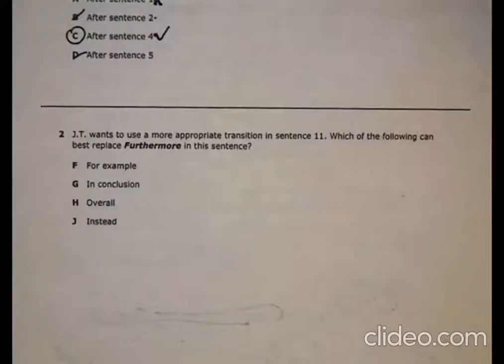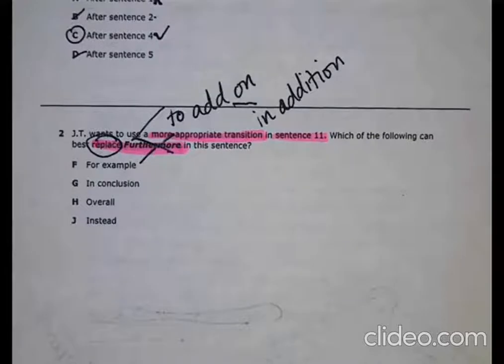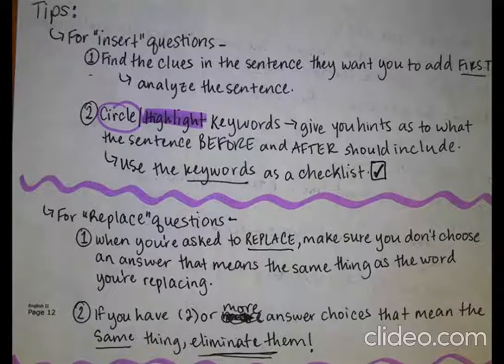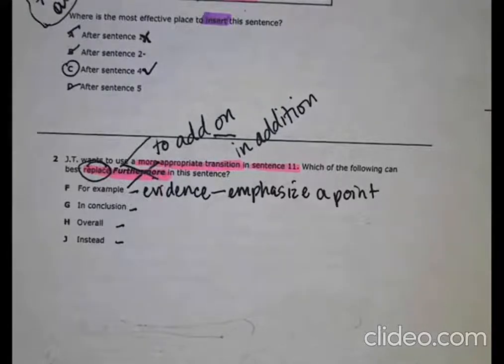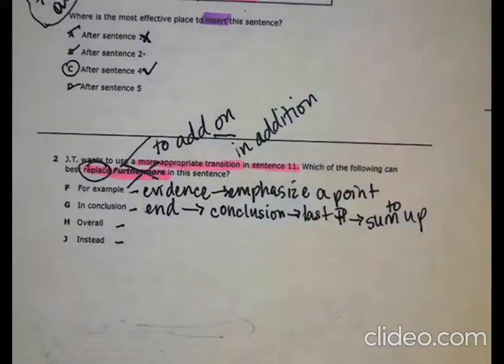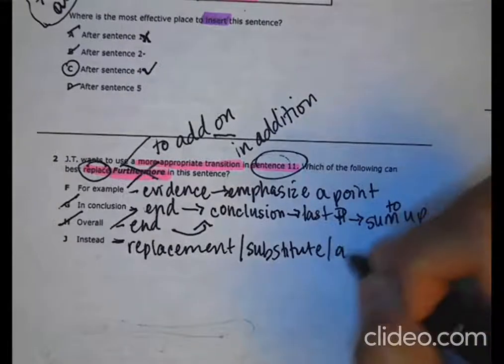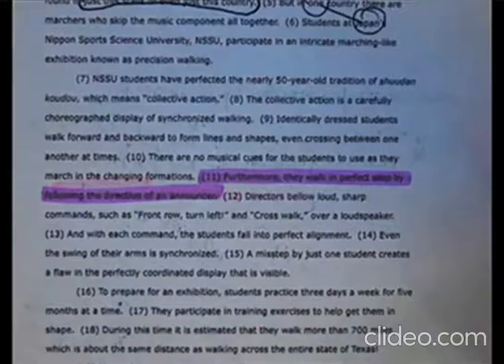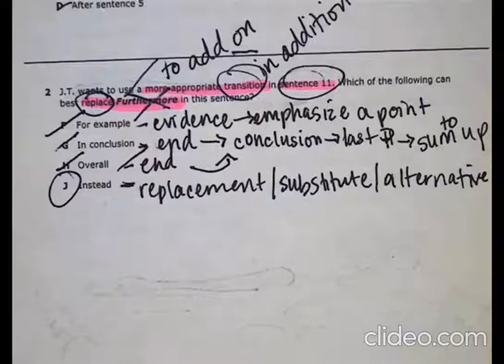STAAR English II REVISING "REPLACE" /Most Appropriate Transition Strategy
Here are some strategies, tips, and tricks for answering questions that ask which of the following can best REPLACE a certain transition.